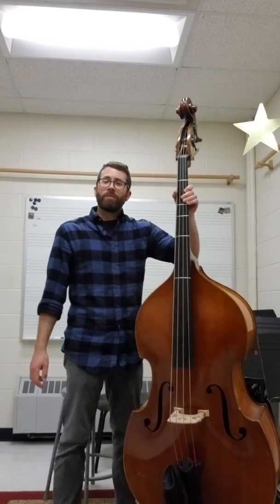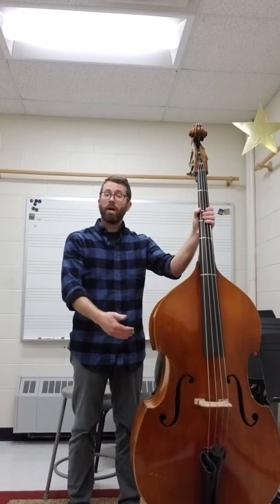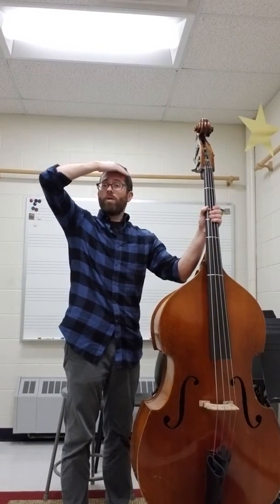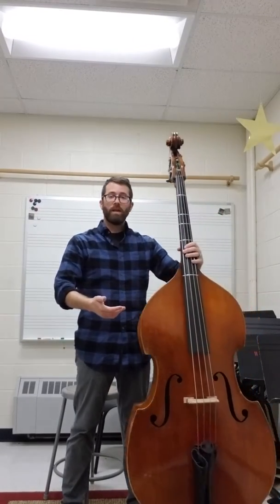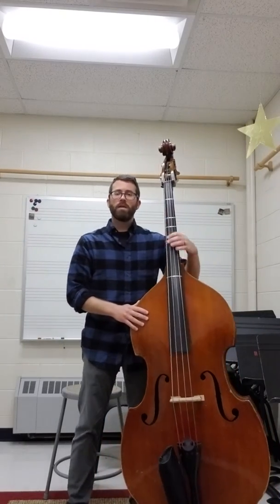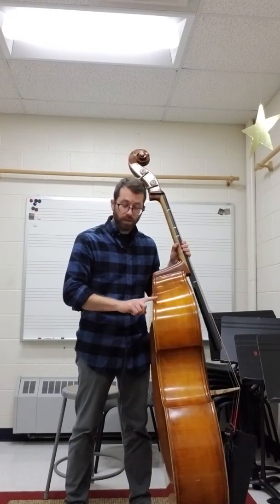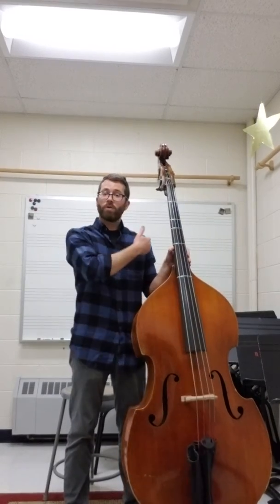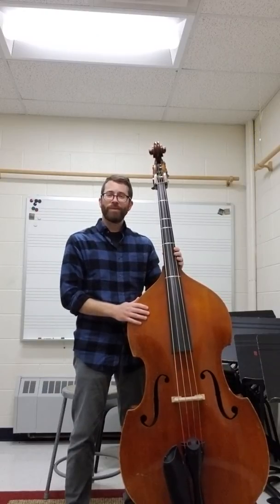Double Bass standing position - A Minute of Your Time